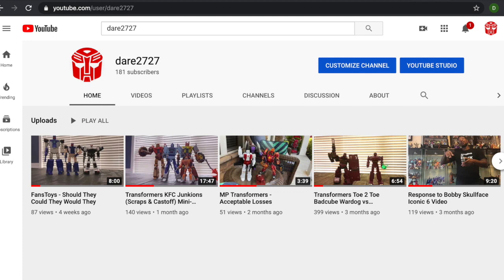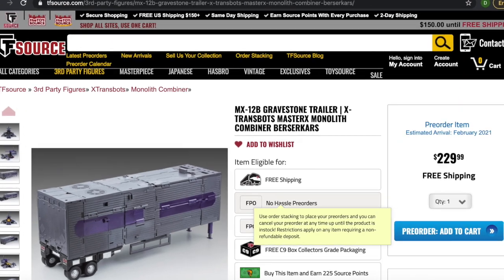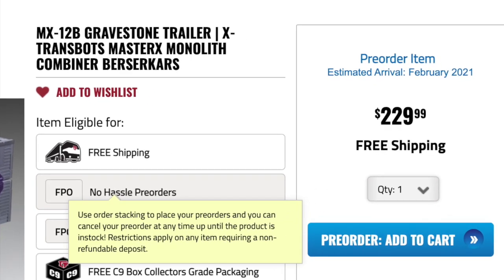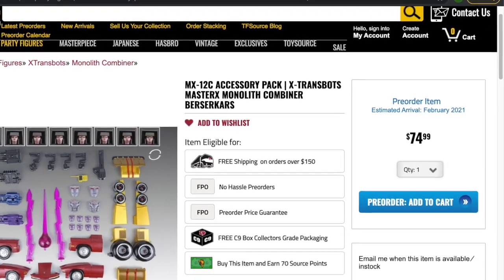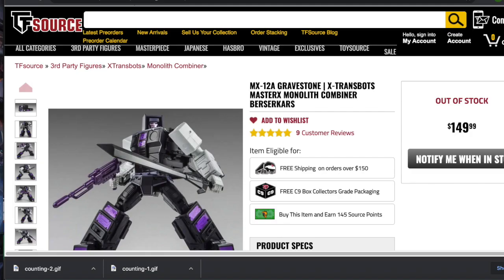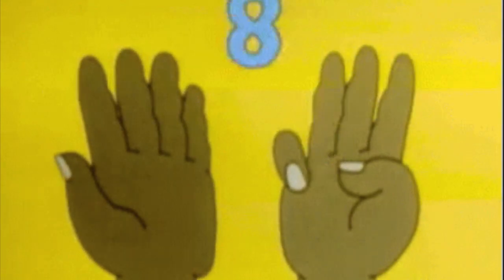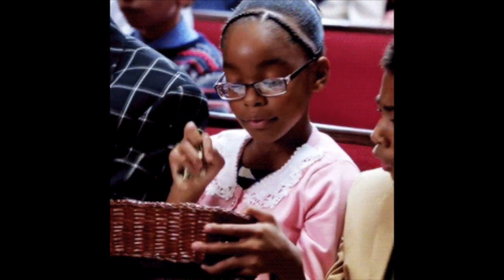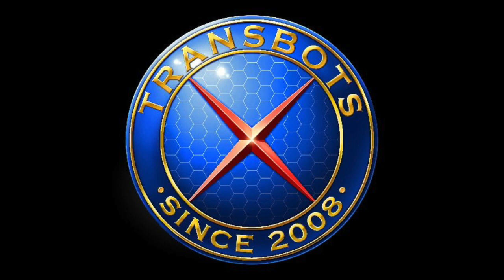Is X-Transbots For Real?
Just an I told you so video about xtb prices